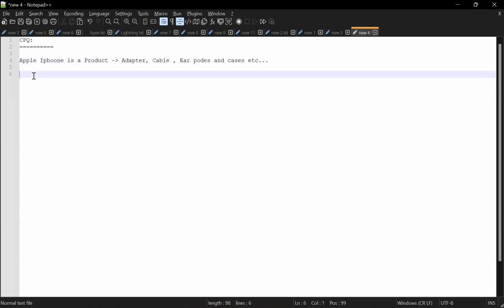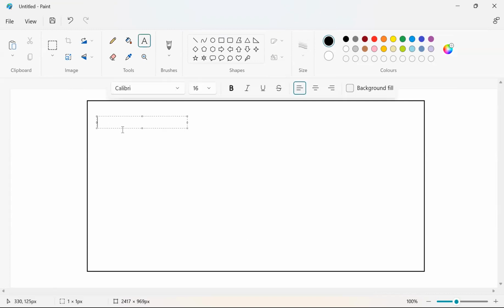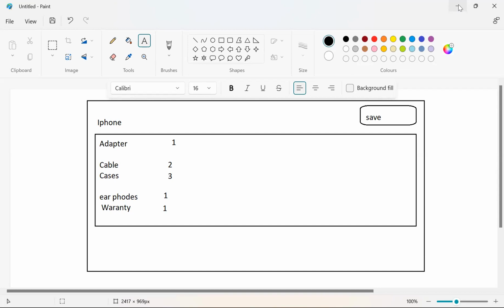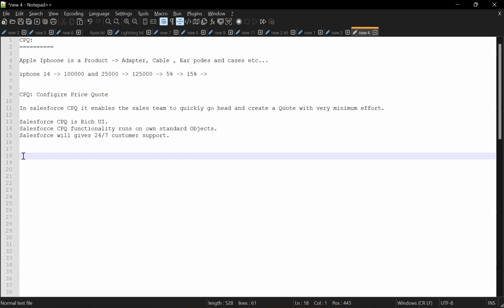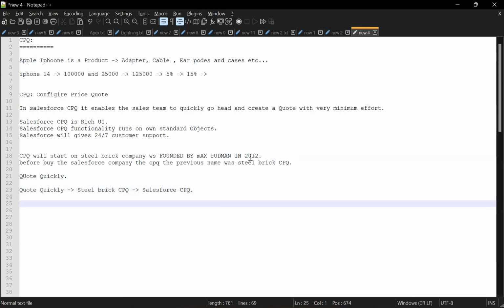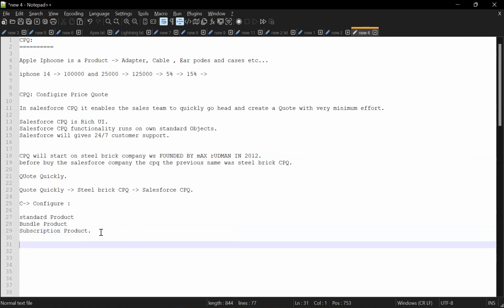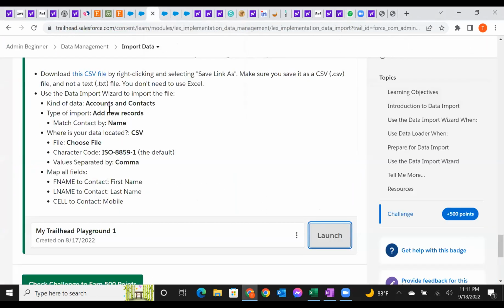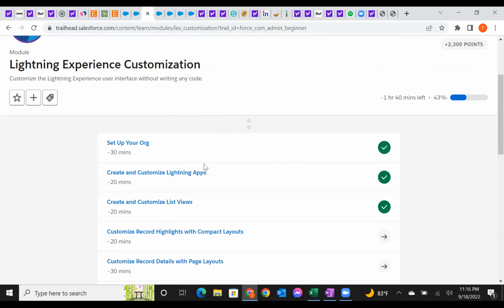Salesforce CPQ Training Demo || SSIT Software Online Training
𝐒𝐚𝐥𝐞𝐬𝐟𝐨𝐫𝐜𝐞 𝐂𝐏𝐐 𝐎𝐧𝐥𝐢𝐧𝐞 𝐓𝐫𝐚𝐢𝐧𝐢𝐧𝐠 𝐃𝐞𝐦𝐨